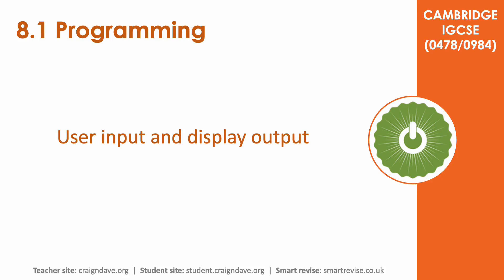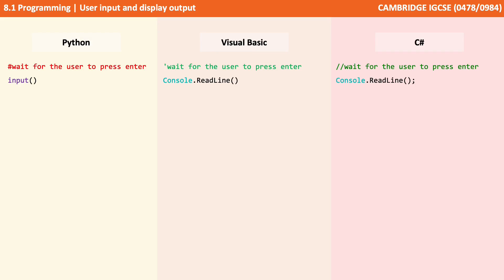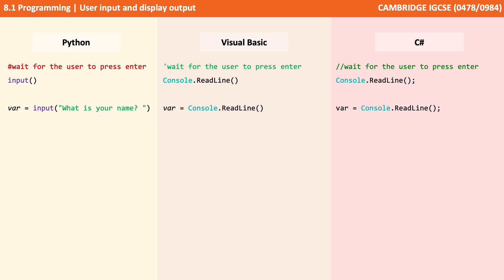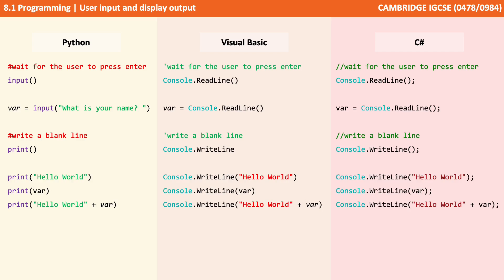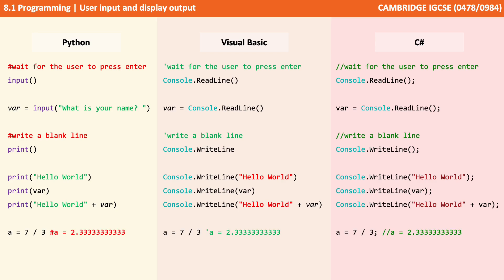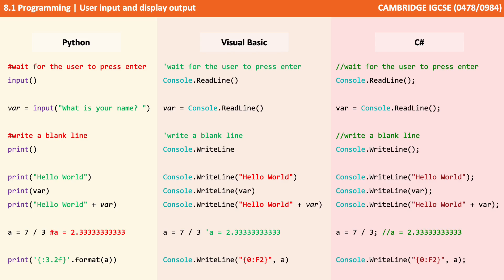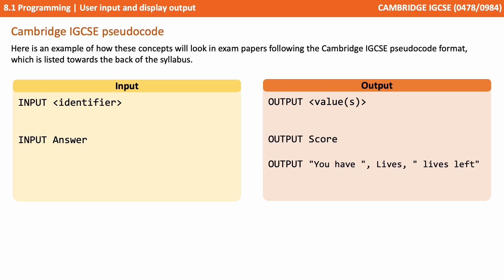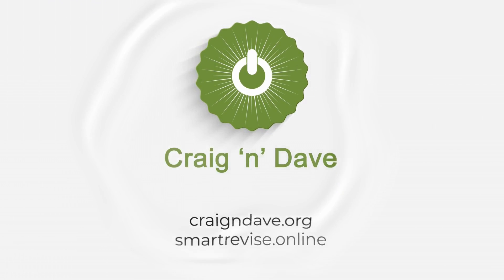91. CAMBRIDGE IGCSE (0478-0984) 8.1 User input and display output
00:00 User input and display output
00:06 Intro
00:11 User input and display output
00:23 How programming languages perform user input and display output
02:51 Cambridge IGCSE pseudocode
03:26 Summary
03:31 Outro